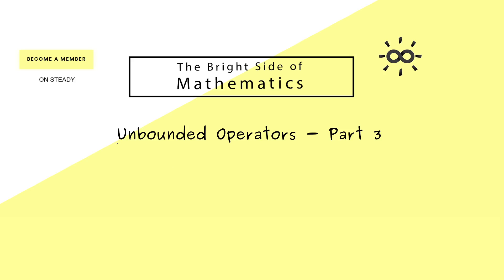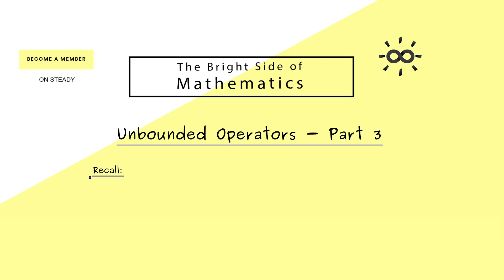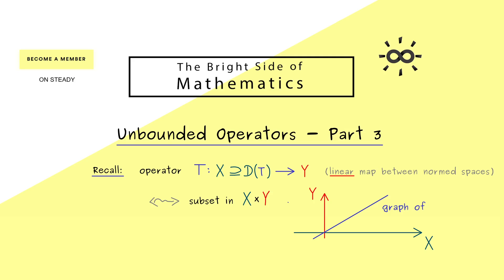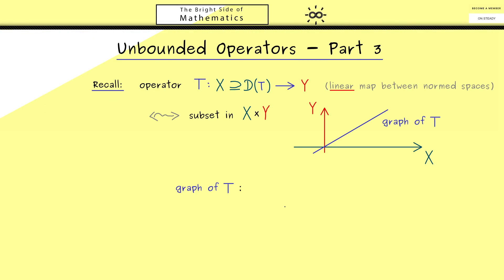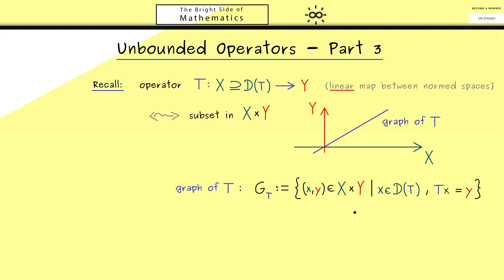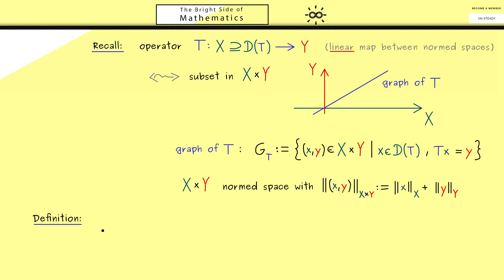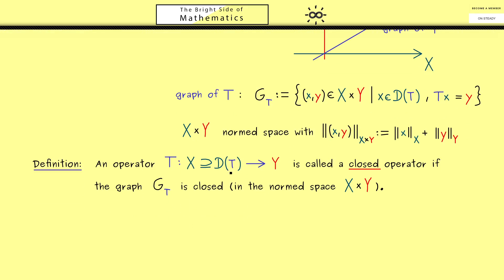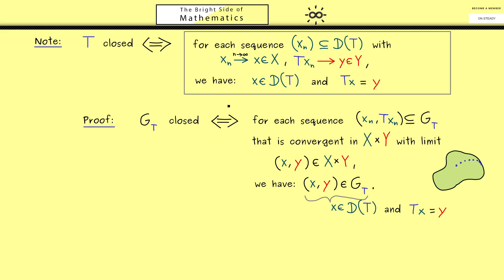Unbounded Operators 3 | Closed Operators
Each supporter gets access to the additional material but there are different tiers you can purchase.

Watch the whole video series about Unbounded Operators and download PDF versions and quizzes

This is my video series about Unbounded Operators where we start with metric spaces, talk about general operators between Banach spaces and spectral theory. I hope that it will help everyone who wants to learn about it.